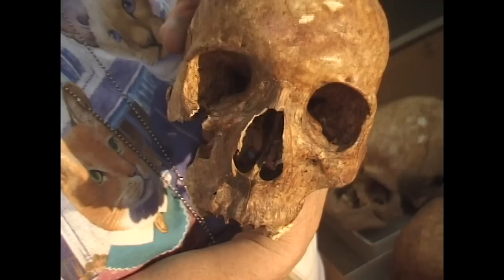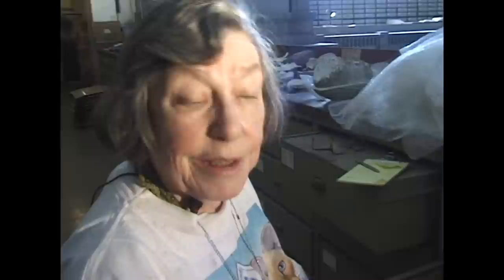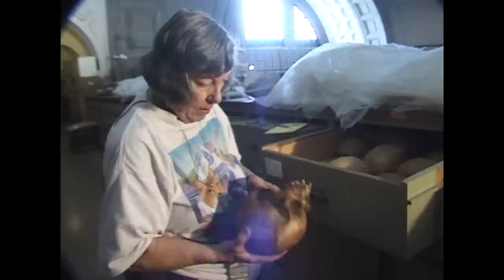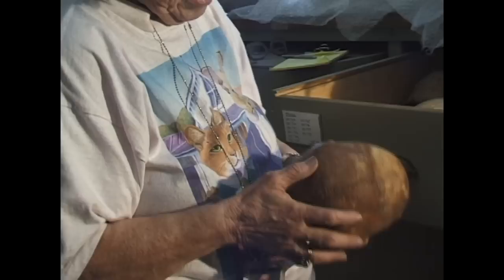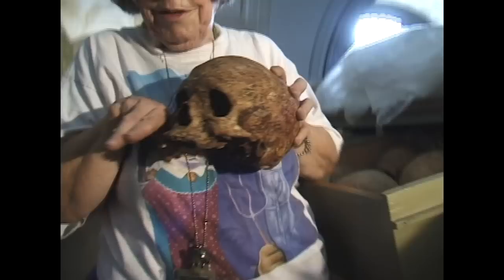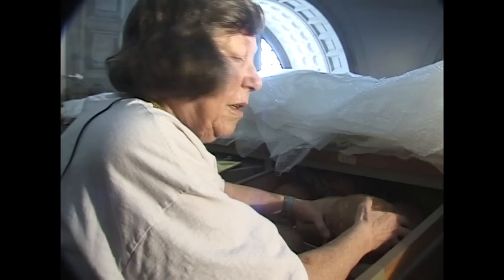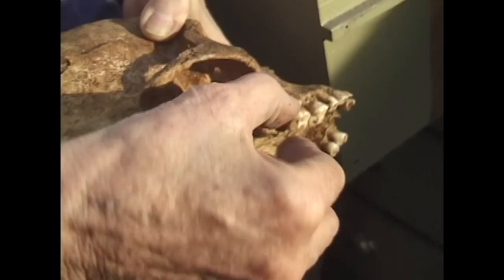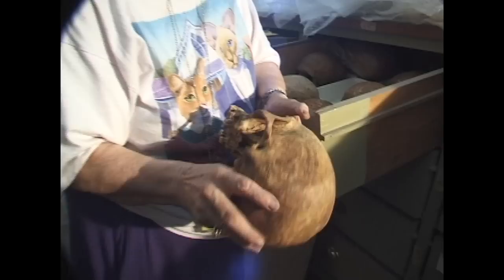Lucille St. Hoyme Examines Human Skulls from former Cemetery at Walter Pierce Park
In Memorial to Professor Mark Mack, whose life ended much too soon, directed the Forensic anthropology of the former burial ground at Walter Pierce Park in Washington DC.  Professor Mack's work follows from the early inspiration of the Smithsonians' Lucille St. Hoyme on the road taken by Michael L. Blakey.  Lucille had participated in the 1959 investigation of remains found (by local residents) in what is now Walter Pierce Park.
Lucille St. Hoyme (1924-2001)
This video was Recorded on  June 18, 1997
Lucile St. Hoyme began her 40-year career at the Smithsonian in 1942 as a clerk and stenographer to Aleš Hrdlička, the first Curator of Physical Anthropology at the United States National Museum (now the National Museum of National History.)  Ms. St. Hoyme, through her devoted work ethic and unquenchable appetite for knowledge, quickly became an asset to the Division of Physical Anthropology. She participated in her first Smithsonian archaeological dig in 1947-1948 near Valley City, ND, as a student at George Washington University, where she earned a Bachelor of Science in Zoology in 1950 and a Master of Science in Biology degree in 1953. Ms. St. Hoyme was promoted to Museum Aid in 1955 and again in 1956 to Museum Anthropological Aid. In 1957, Lucile received a National Science Foundation research grant for study at Oxford University, where, in 1963, she was awarded a Doctor of Philosophy in Anthropology degree. Lucille returned to Washington in 1960 and resumed her responsibilities in the Department of Anthropology, which included becoming the department's first radiographer. She was promoted again in 1961 to Museum Specialist and, in 1963, with her Ph.D. in hand, was elevated to Associate Curator of Physical Anthropology. Although she formally retired from the Smithsonian in 1982, she received emeritus status and continued her relationship with the Department of Anthropology as a scientific contributor until her passing in 2001.
J. Lawrence Angel at Work, c. 1980, by Unknown photographer, Photographic print, Smithsonian Institution Archives, Record Unit 371, Box 5, Folder: December 1986, Negative Number: 97-9601.
Anthropology may have been her chosen profession; however, education was her passion. Dr. St. Hoyme taught anthropology courses at American University and George Washington University, and was an adjunct professor at Georgetown University and Howard University from 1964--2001. She also collaborated with J. Lawrence Angel, aka "Sherlock Bones," on several forensic investigative cases for the FBI. I have only scratched the surface of the extensive career of this remarkable scientist. Lucille St. Hoyme participated in several archaeological expeditions and studies, and numerous publications bear her name. I hope this brief account of her life has sparked your curiosity and encourages you to consider a more detailed biography of St. Hoyme by David R. Hunt, Richard T. Koritzer, and Mary Lucas Powell. (Wisdom is in the head, and not in the beard, by Tad Bennicoff on March 24, 2010